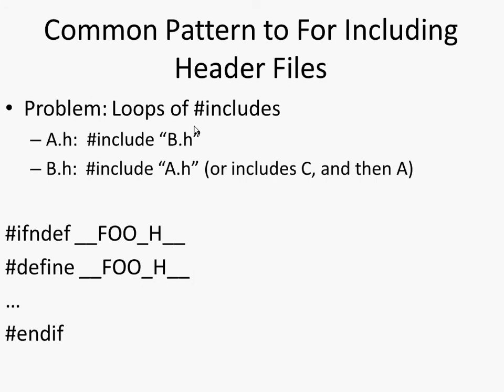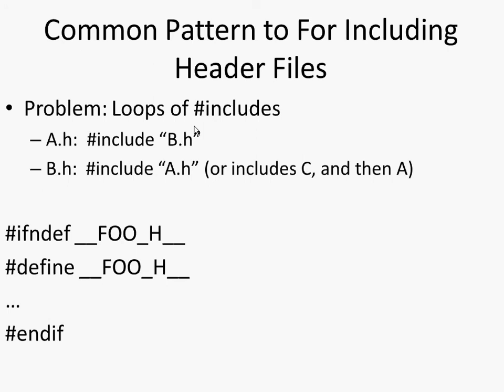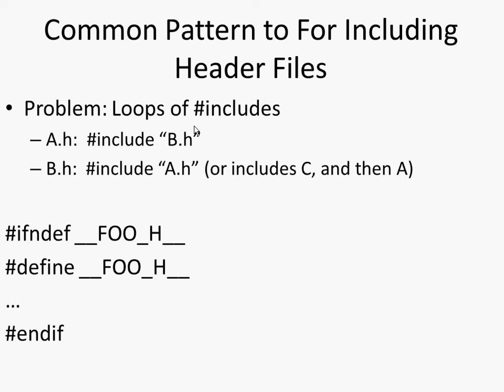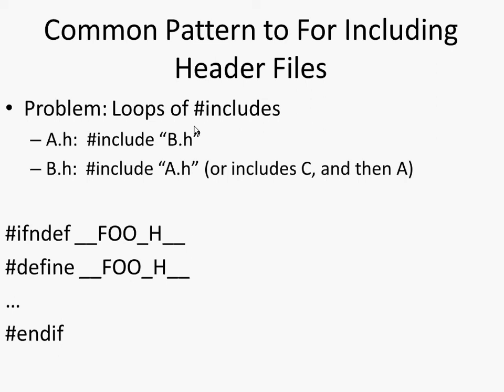Stopping Looping among dot H files (9-26-2013)